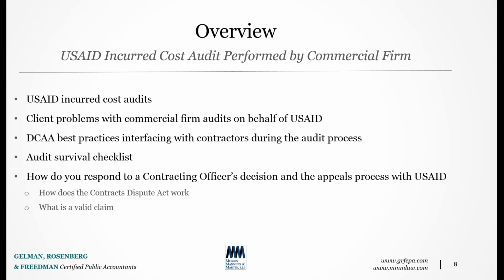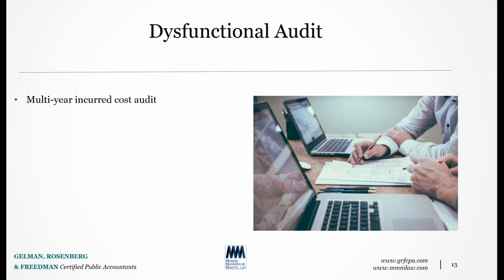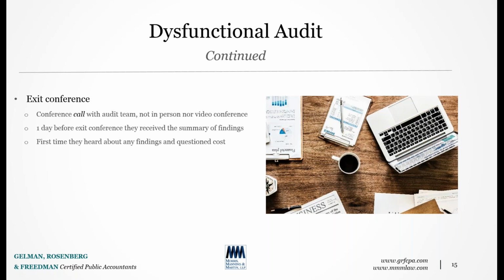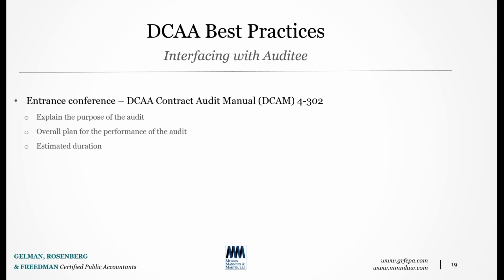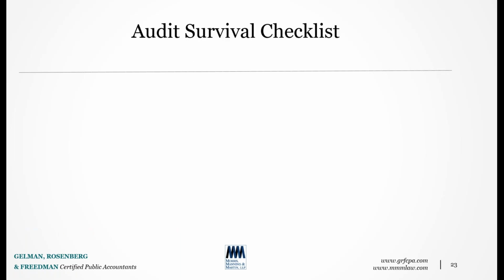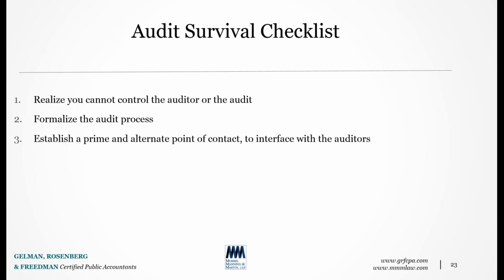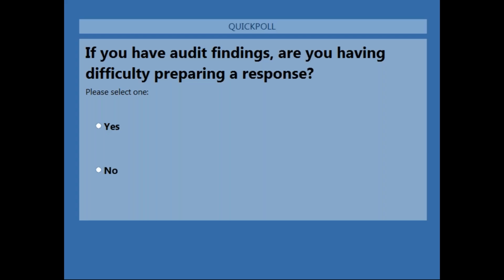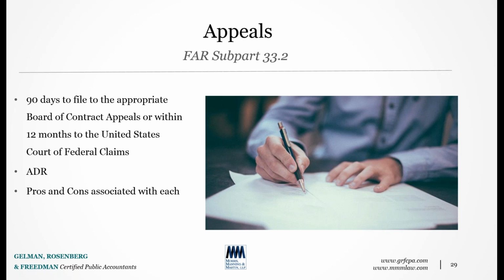Survival Guide for a USAID-Incurred Cost Audit Performed by a Commercial Accounting Firm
For more than 36 years, our full-service accounting firm has provided a wide range of audit, tax and financial solutions. We’re headquartered in the Washington, D.C. metro area with locations in Baltimore and New York, but we work with individuals and organizations of all sizes throughout the world.